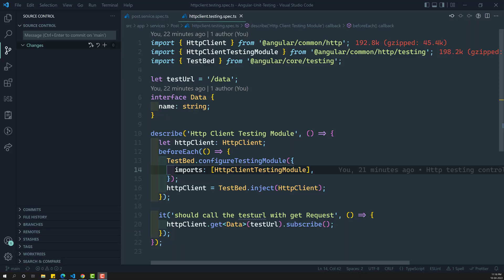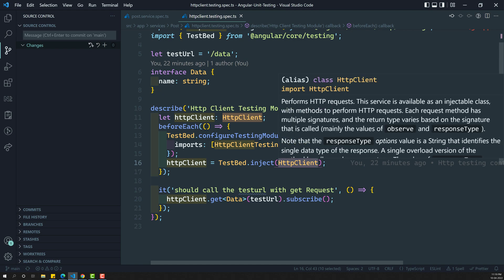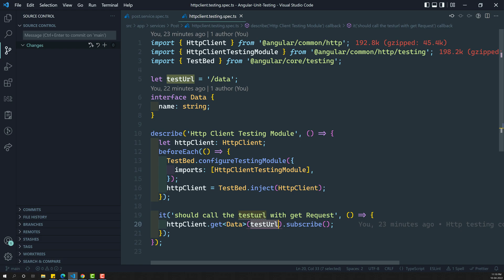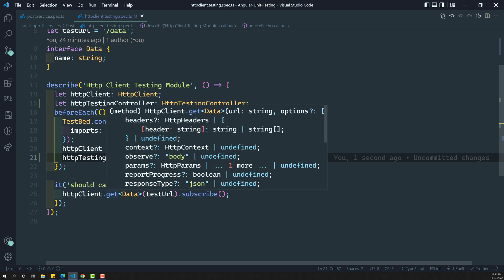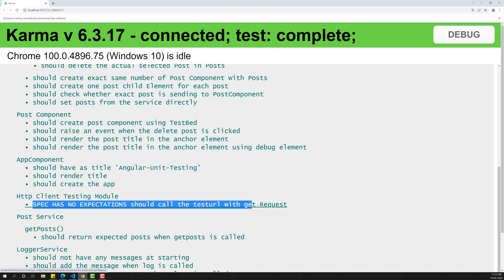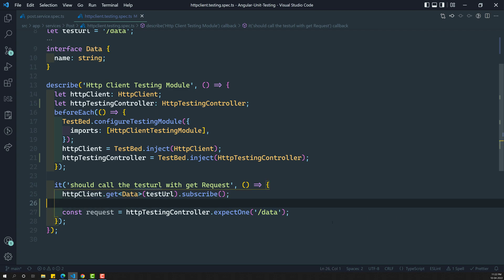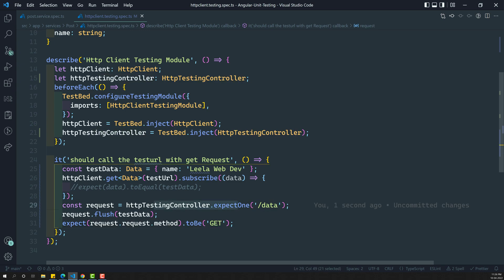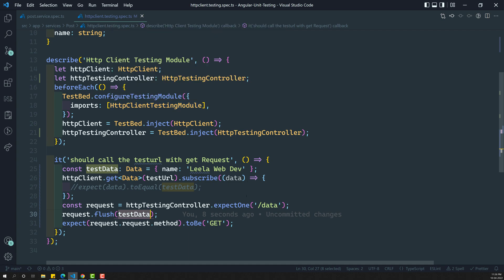33. Test http request that has custom headers using Http Client Testing Module - Angular Testing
In this video we will see how to test the http request that has custom headers using Http client testing module in Angular Unit Testing